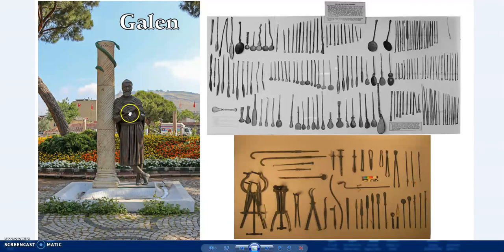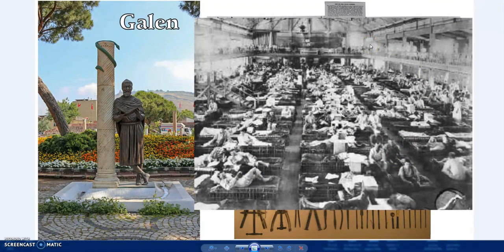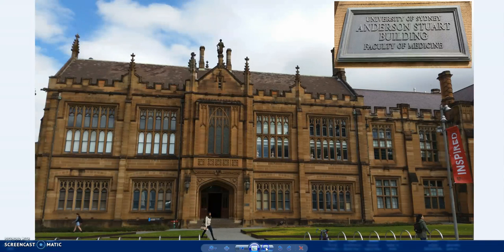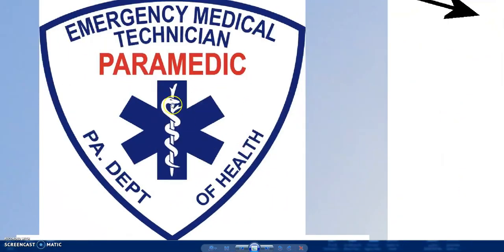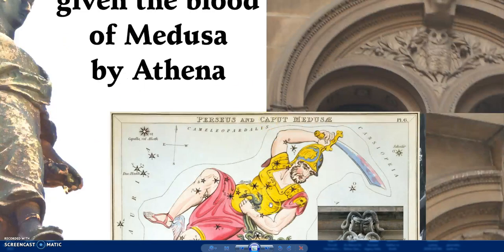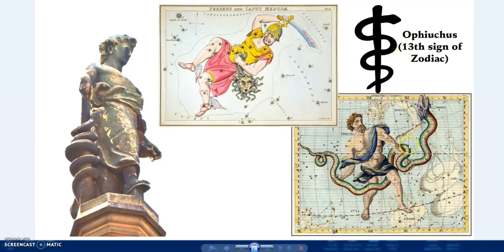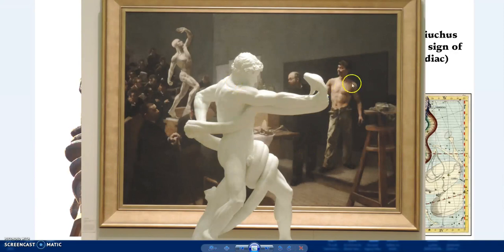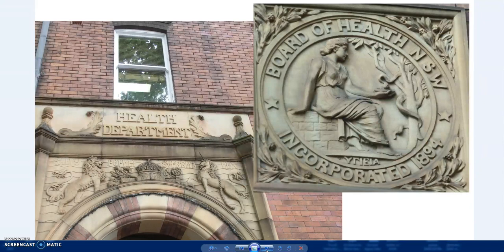Rod of Asclepius (God of Healing) Symbols in Plain Sight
The Rod of Asclepius and it's connections to ancient legends that link to the ancient sciences.
All of it embedded in architectural symbolism, linking the Quadrivium and the gods of knowledge such as Hermes/Thoth.
Where the mesures are so also are many other layers of esoteric knowledge.
The best set designers, artistic directors, building and landscape designers know how to place this so it seen by all but noticed by only a few.
Not so long ago of course an education in the classics (and the RRR's) was standard. In the information age sadly we are bombarded with all sorts information of widely varying quality, at the expense of knowledge.